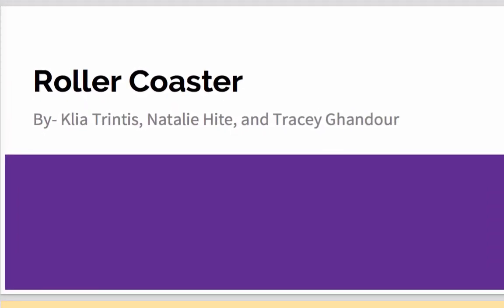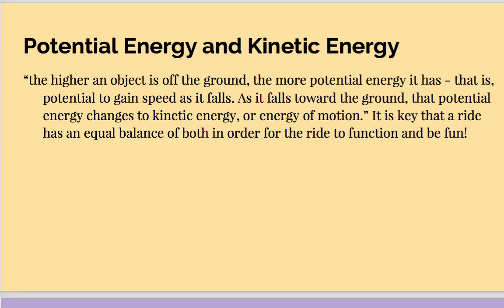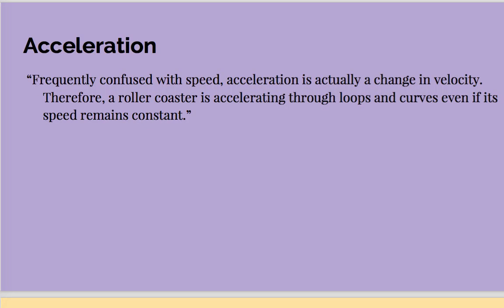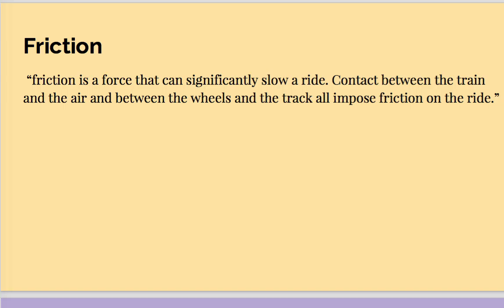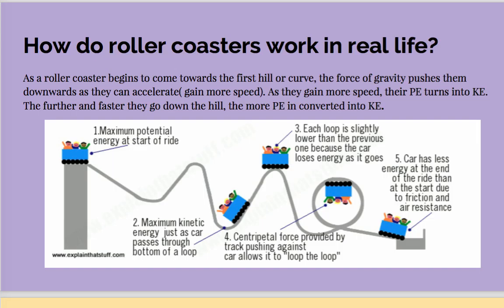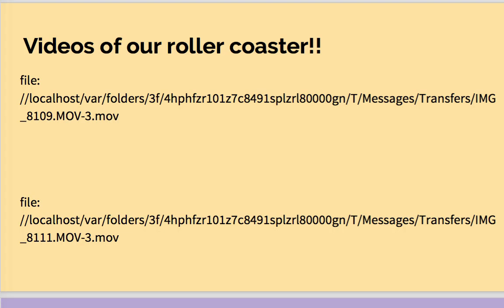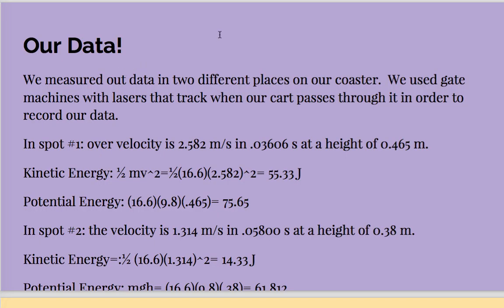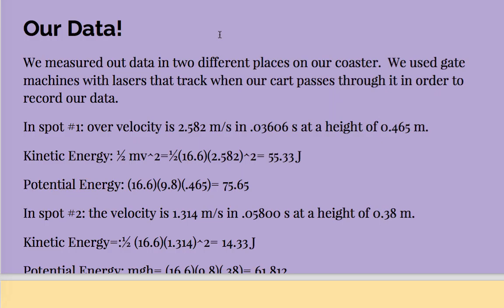0202 Ghandour, Hite, Trintis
a final project for Physics at SPSG, AY 2016